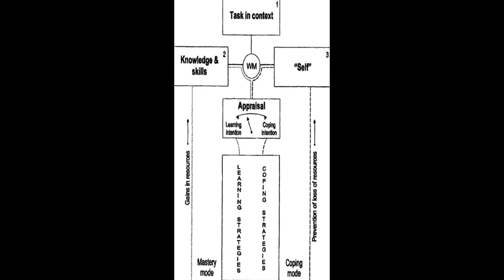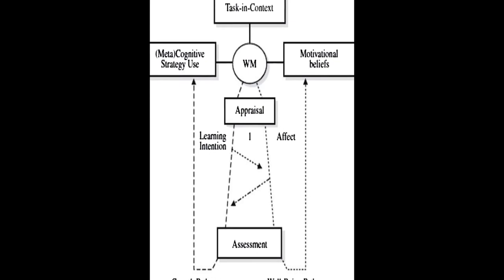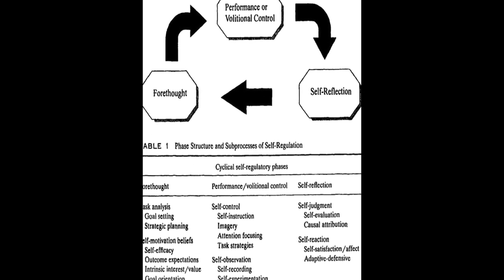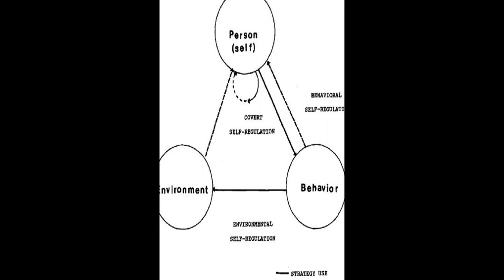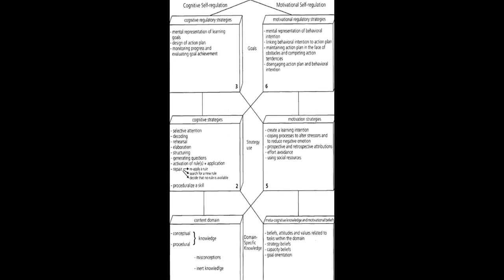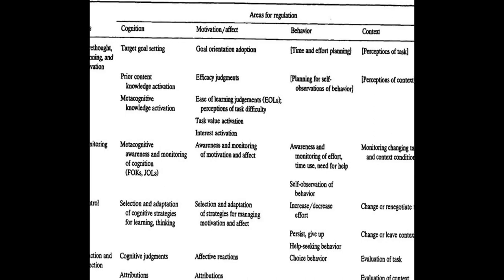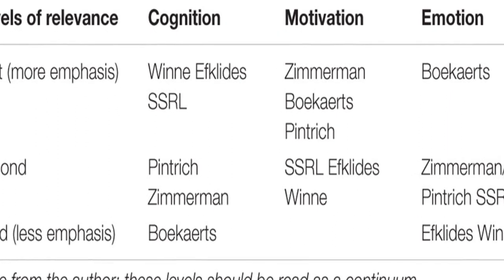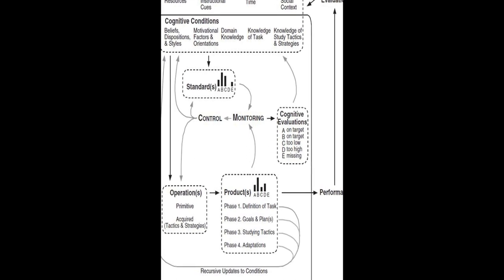A Review of Self-regulated Learning: Six Models and Four Directions for Research | RTCL.TV